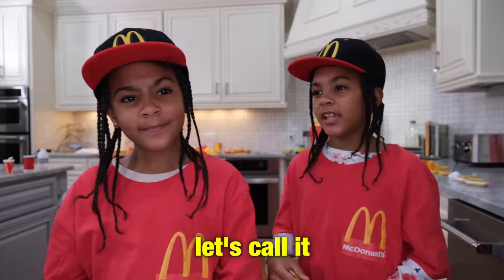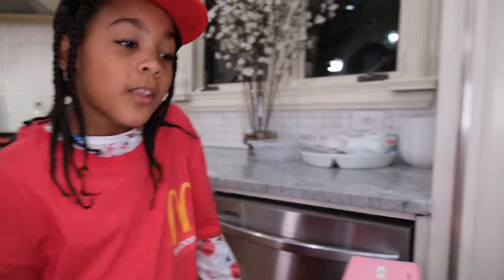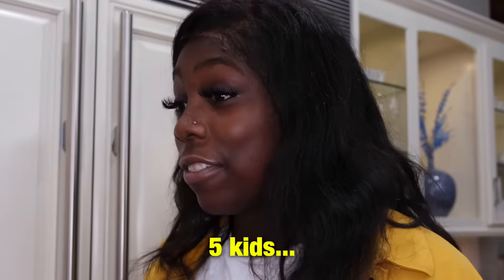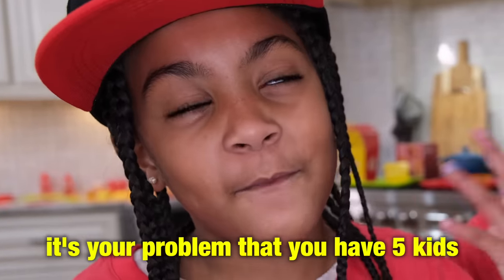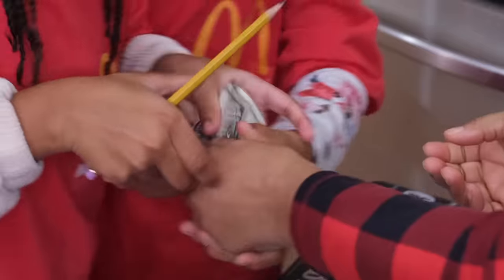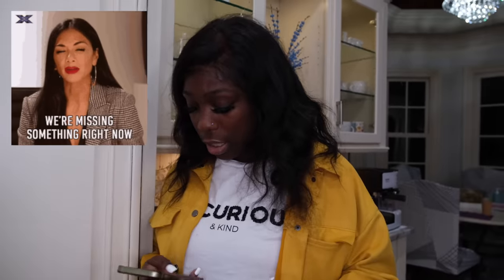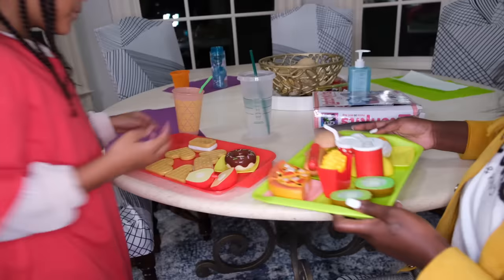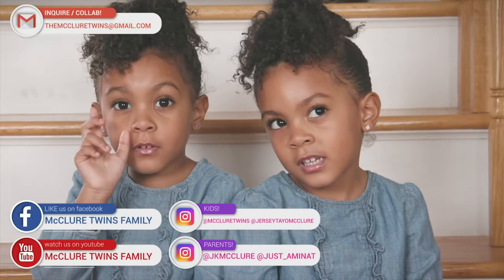We Opened A McDonald's At Home!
Who wants a cheeseburger, fries, and Coke? We got you. The Little McClure buddies opened a real McDonald's (McClure's) in our home! But will the customers be happy with their service?